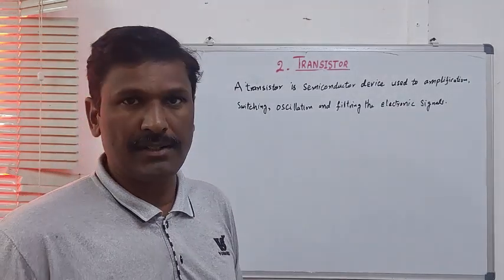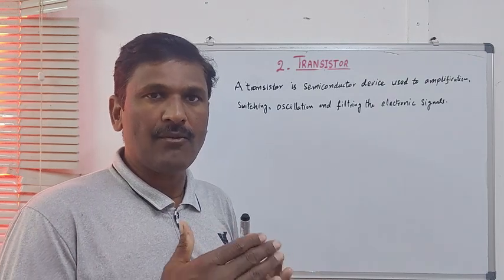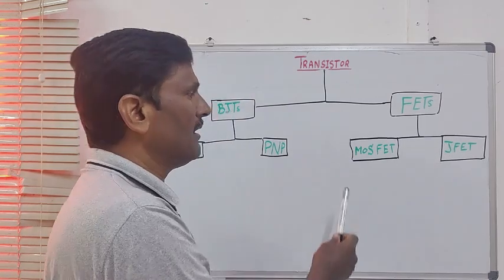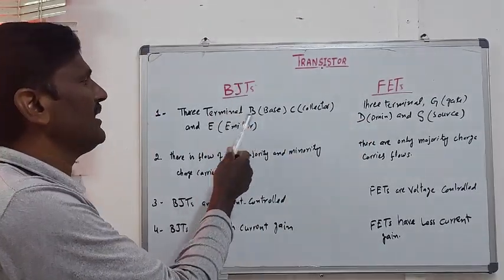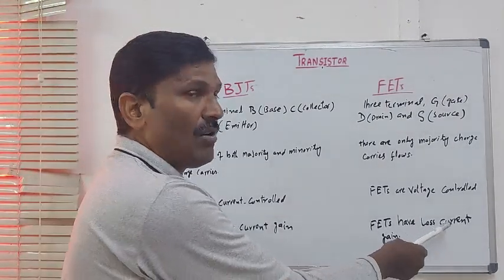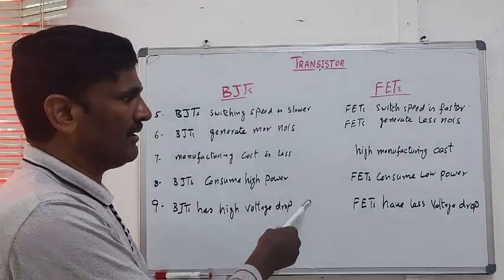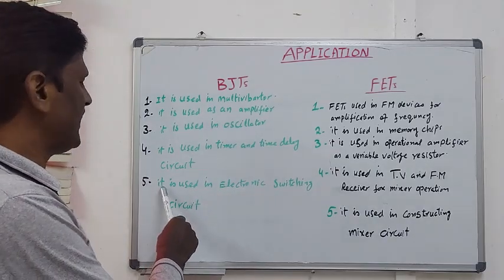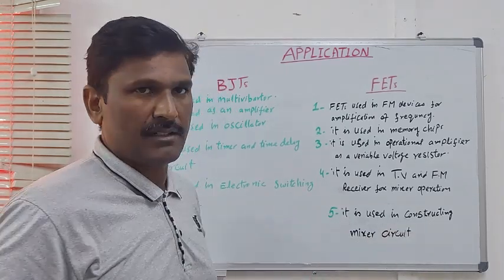What Is Transistor Its Types And Functions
Hi Viewers, I am Albert Bhatti I did an MSc in electronics. I am an auto electrician. I am working in UAE.

About Video,
In this video, I explained what Is Transistor, how many type of transistor and what is function of each type.

What is transistor?
what is BJTs transistor?
what Is MOSFETs?
how many type of transistor?
How transistor works?